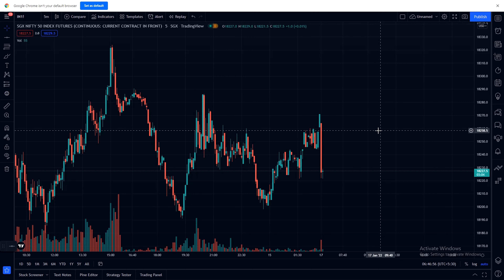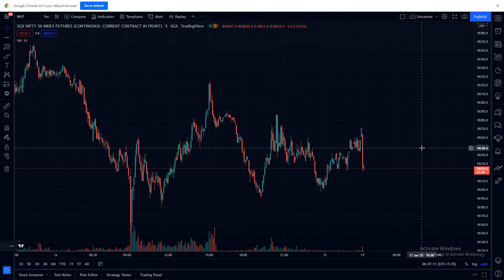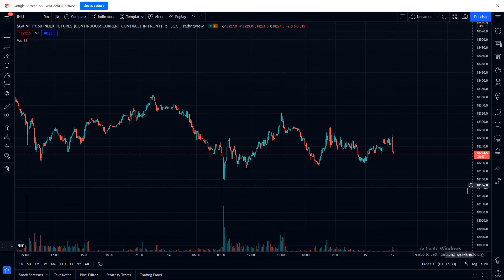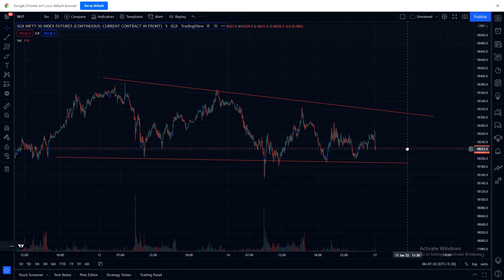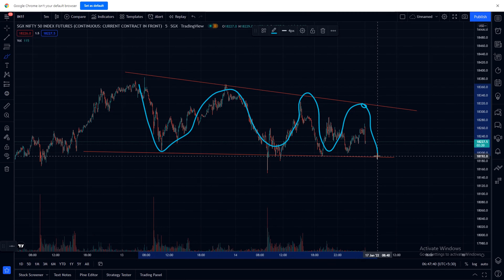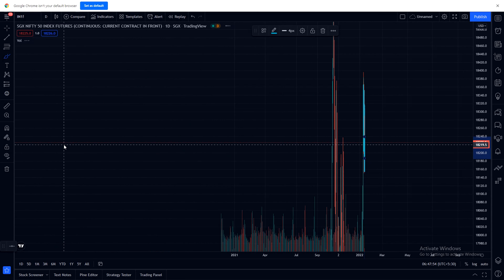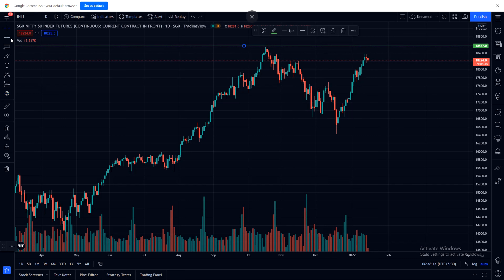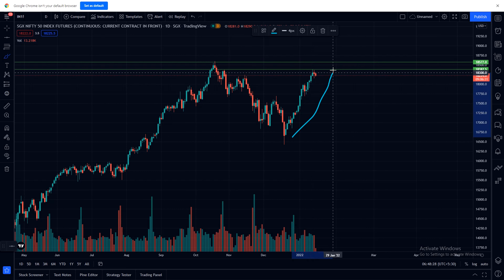Global Market Report Today | SGX Nifty Opening 17/01/2022 | English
global market
sgx nifty today
global market 17/01/2022
indian market
nifty 50
senex
17/01/2022
THIS CHANNEL IS NOT GIVING ANY ADVISE TO INVEST AND TRADE THOSE ABOVE MENTIONED  STOCK, ONLY FOR EDUCATION & INFORMATION PURPOSE
Investments and Trading are subject to market risks ,before going to investments and trading be sure .you can able to manage..

Buying stocks without knowing why you want to buy those stocks is a risk.